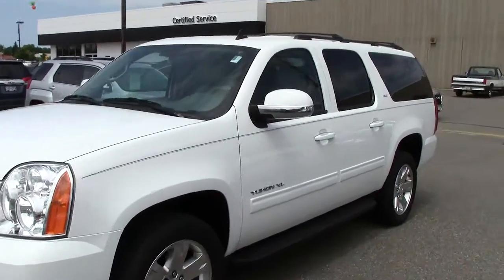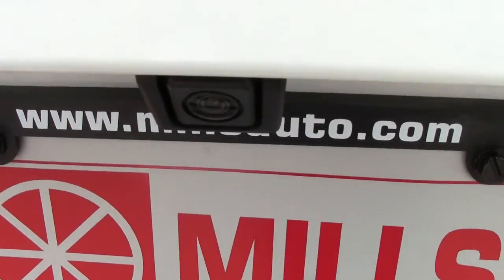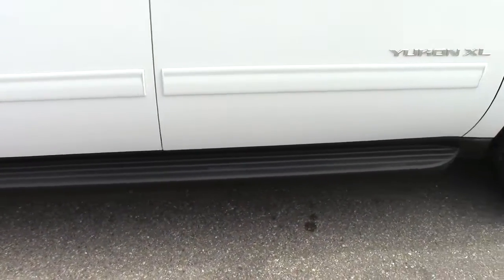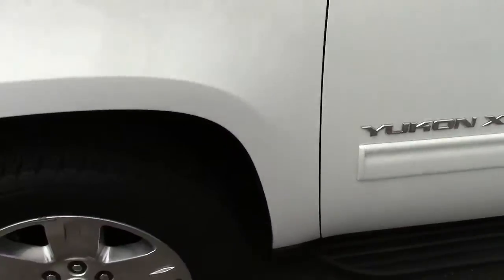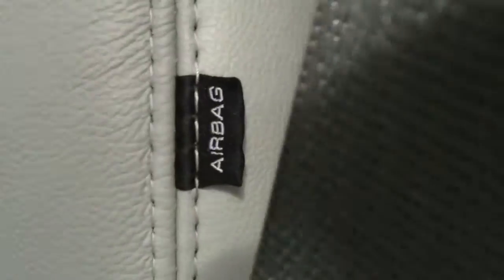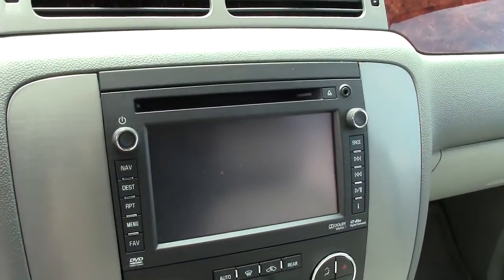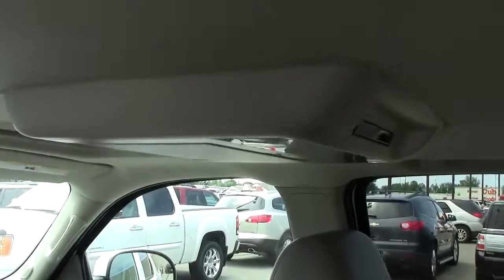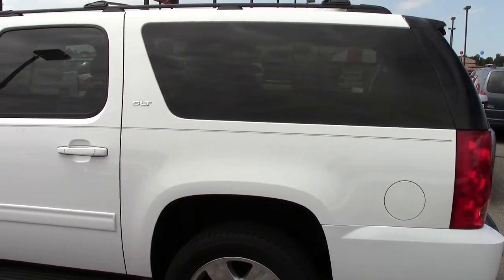2013 GMC Yukon XL 4WD 1500 SLT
4WD, DUAL SCREEN DVD, HEATED + COOLED SEATS, NAVIGATION/GPS/NAV, QUAD SEATING, and SUNROOF/MOONROOF. Hurry and take advantage now! Switch to Mills GM! You don't have to worry about depreciation on this beautiful 2013 GMC Yukon XL! The guy before you got it all! What a guy! Sometimes the fun doesn't begin until the pavement ends, which helps make the off-road ability of this Yukon XL SLT 1500 so appealing.

Looking for Staples area used cars, Little Falls area used cars, Brainerd area used cars, used trucks, new cars, or new trucks from one of the best Minnesota dealerships?  (Our customers literally come from all across MN- and other states too!)  Please give us a call to confirm availability for any vehicles you might find here.